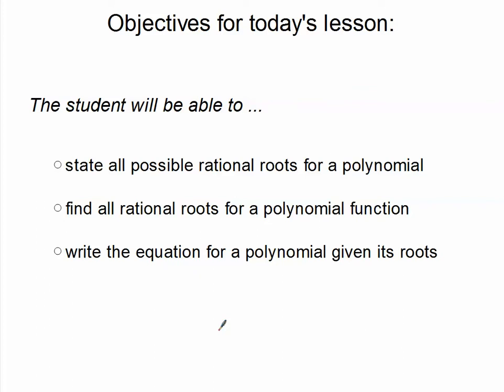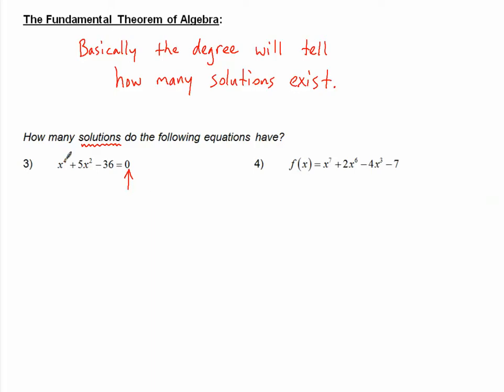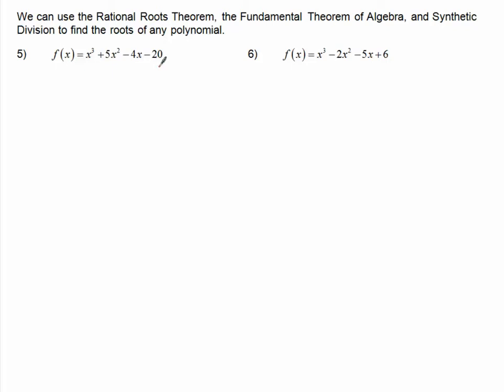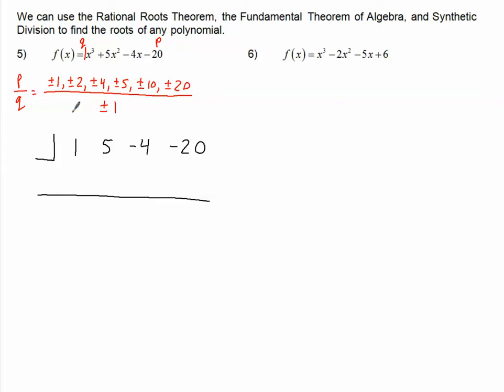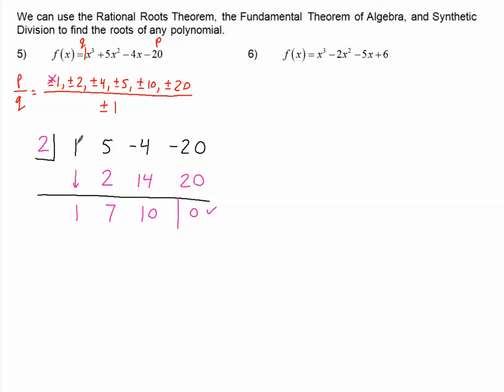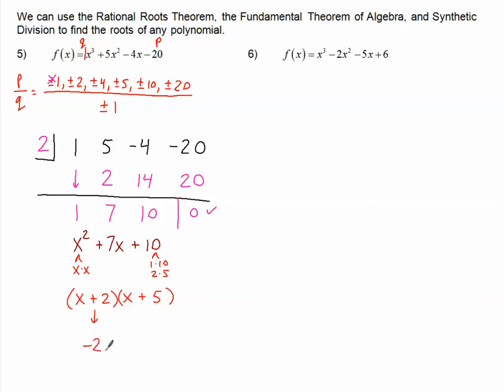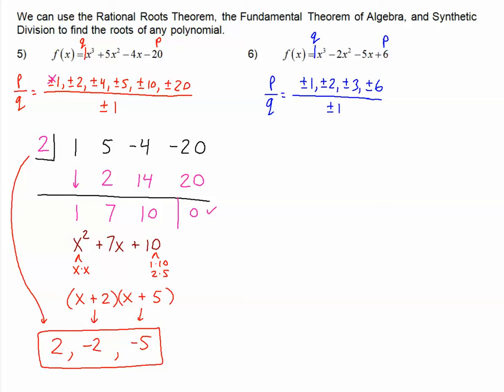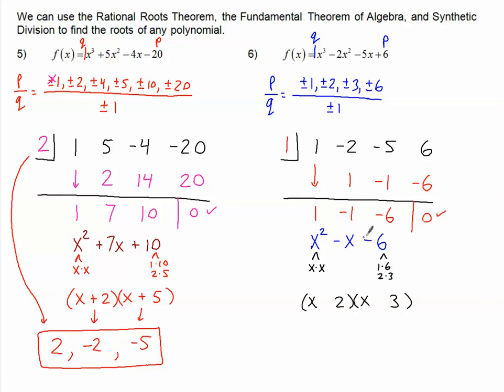Finding ALL Rational Roots